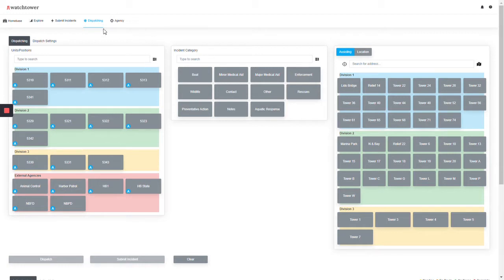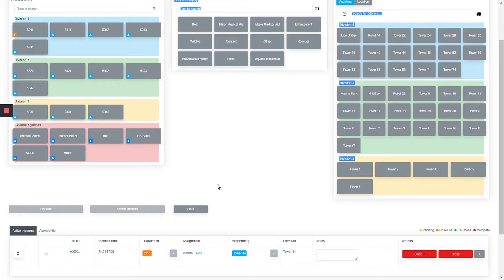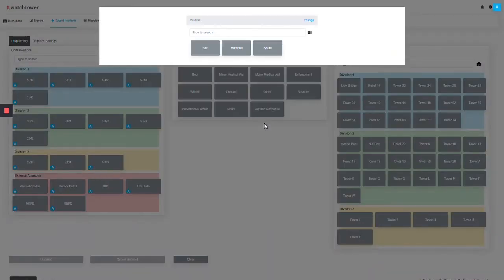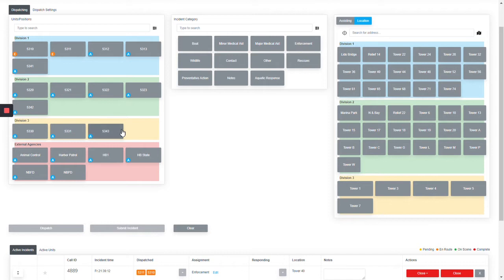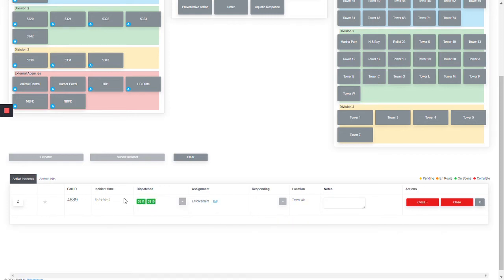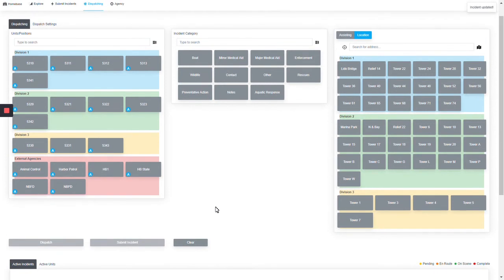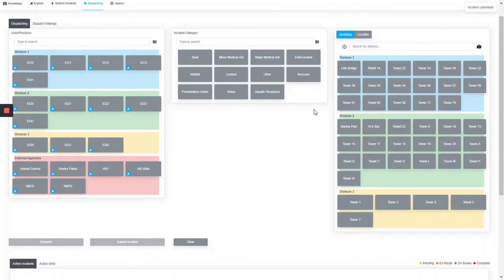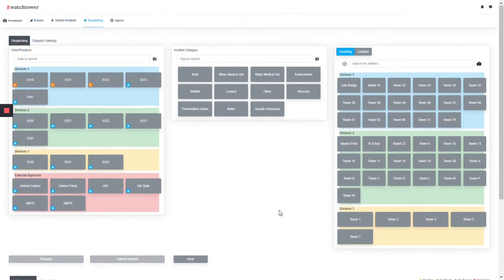How to Dispatch Calls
Learn the basics of dispatching calls on the dispatch tab!